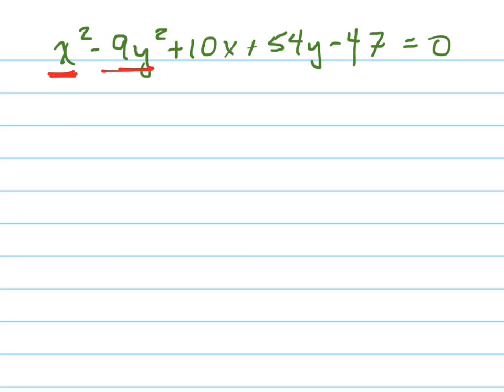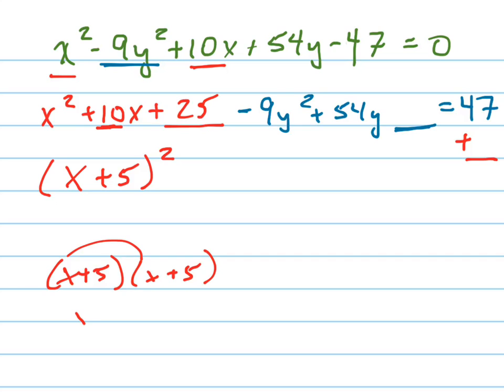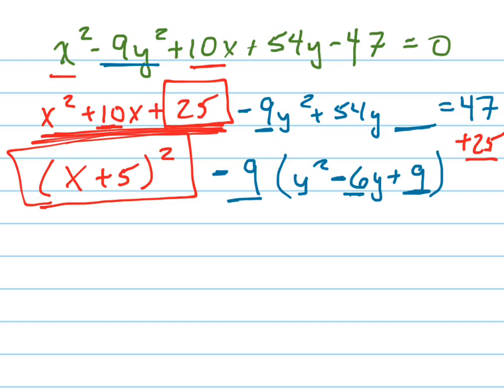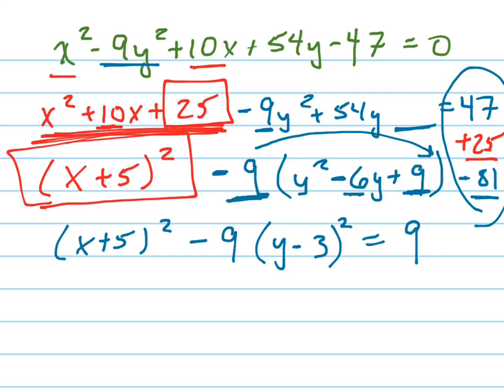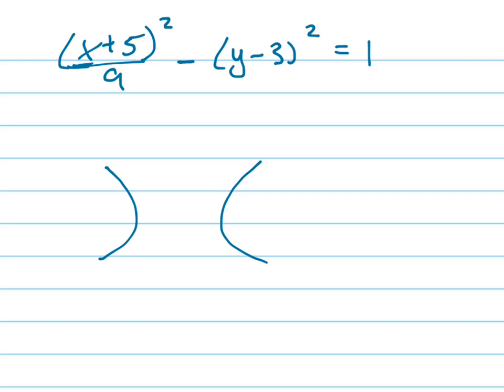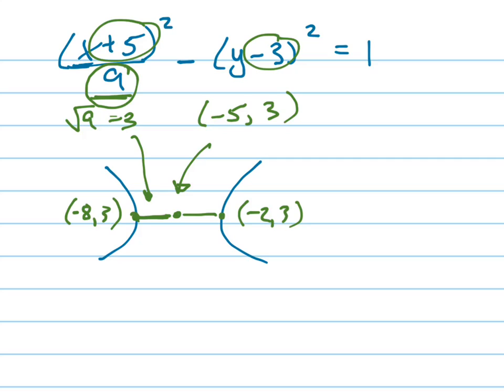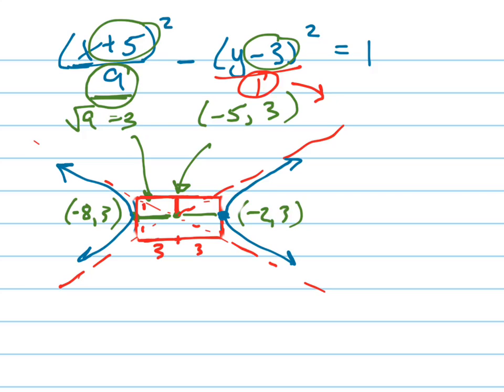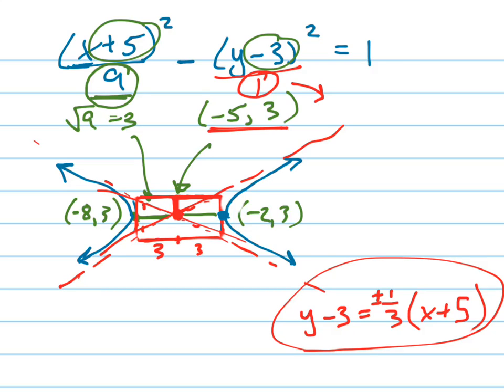Graph x^2-9y^2+10x+54y-47=0 (hyperbola)